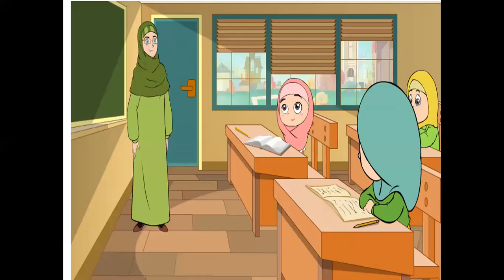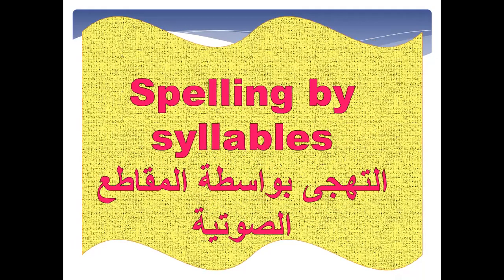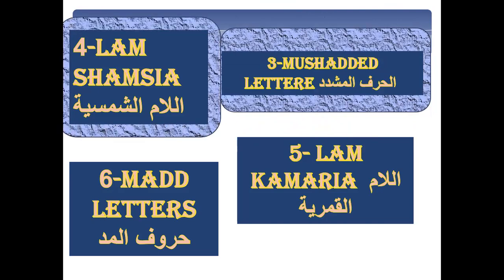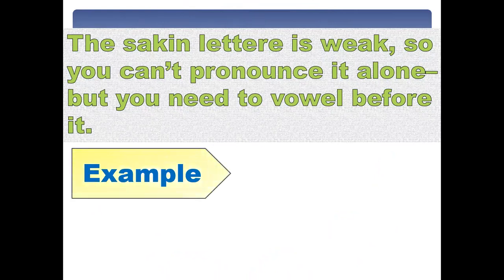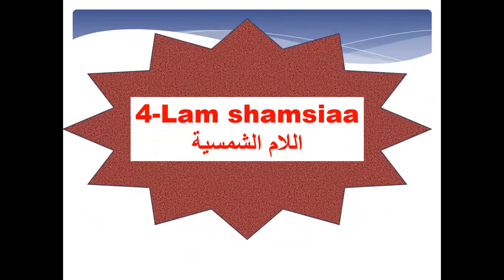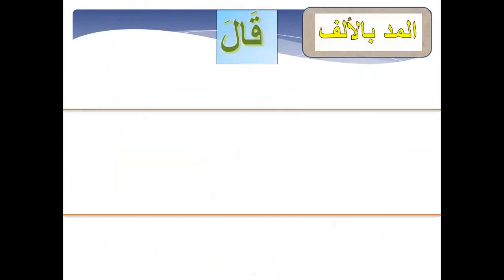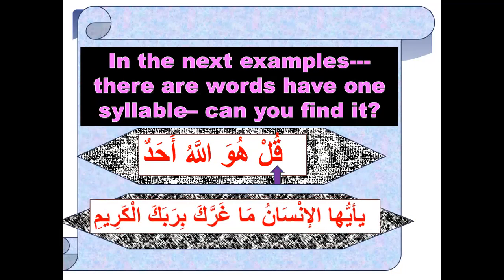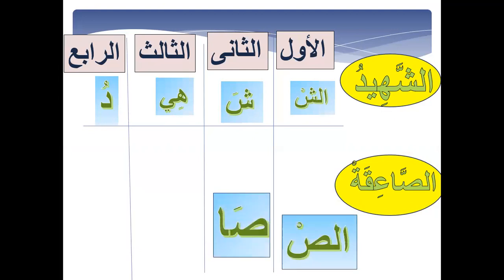Learn Arabic syllables---- Dividing the word --تعلم المقاطع الصوتية العربية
In this vedio you will learn :
1- How to divide the Arabic word to syllables?
2-The meaning of syllable
3- Examples about dividing the word
4- Excercices to practice